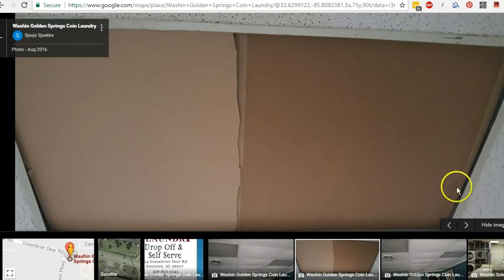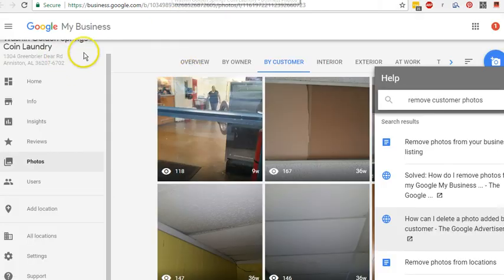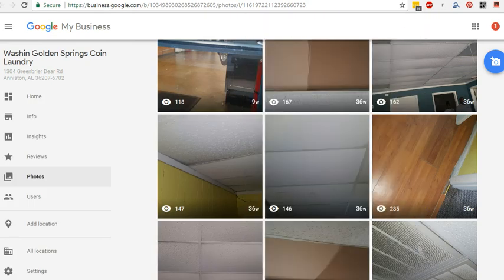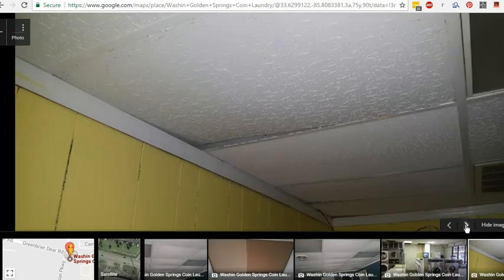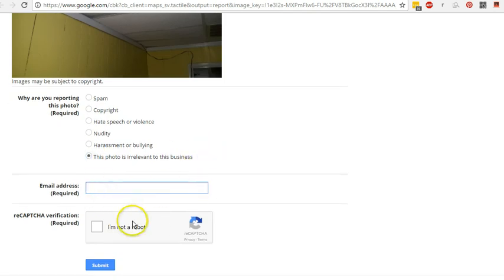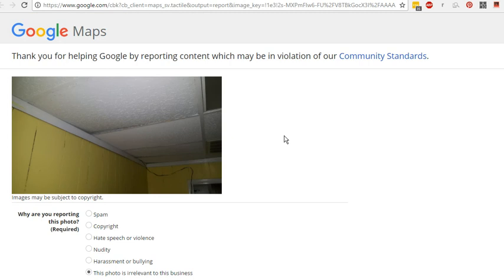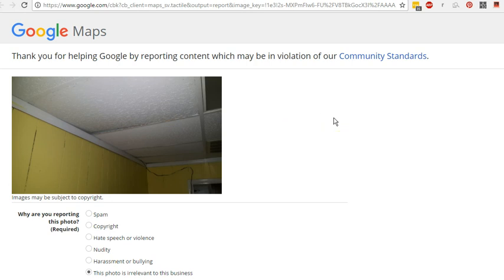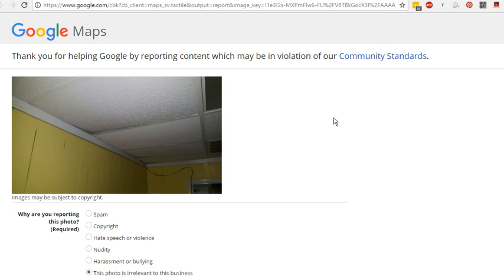Removing Pictures From Google My Business Pages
Check your business on Google Maps and see what your customers have added.
It takes a few steps to get the pictures removed.
As of June 13, 2017 all but 1 of the pictures have been removed. I submitted another request for that picture.